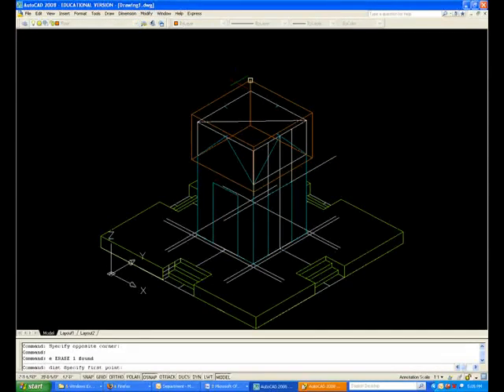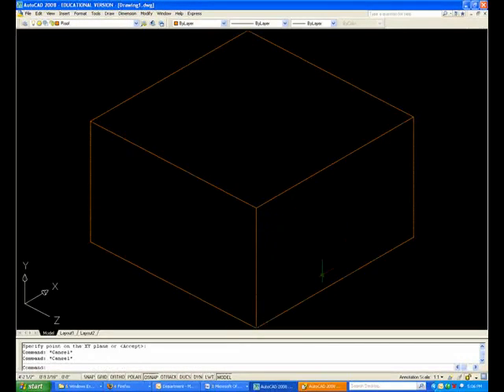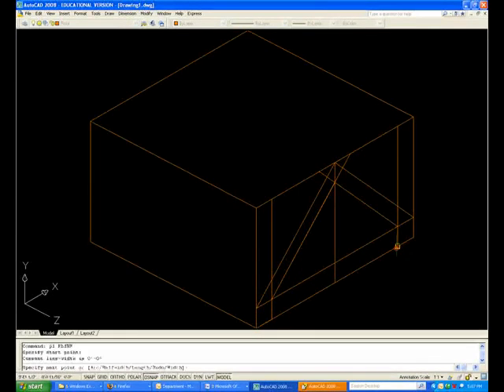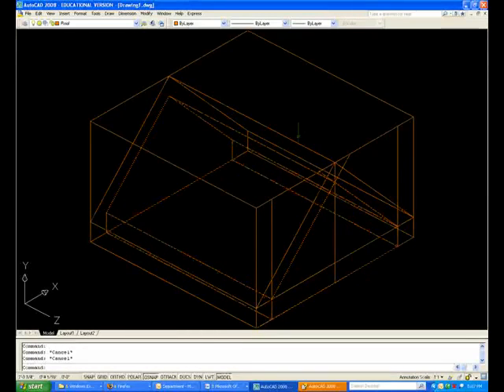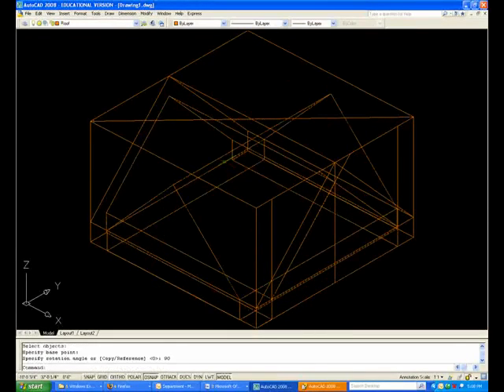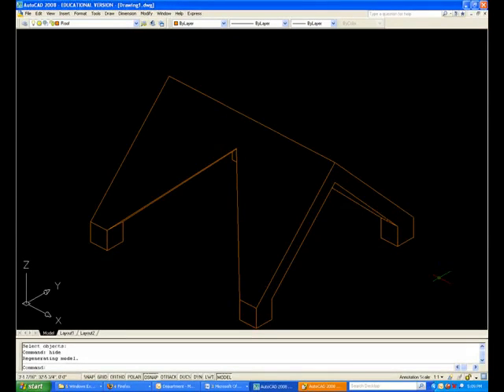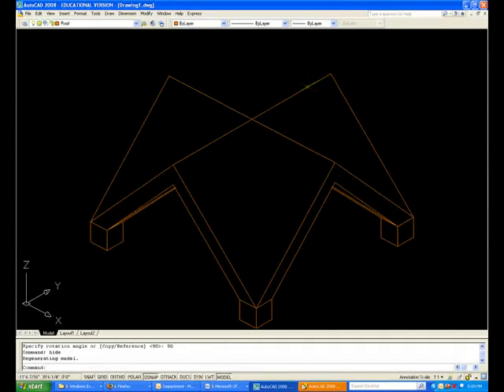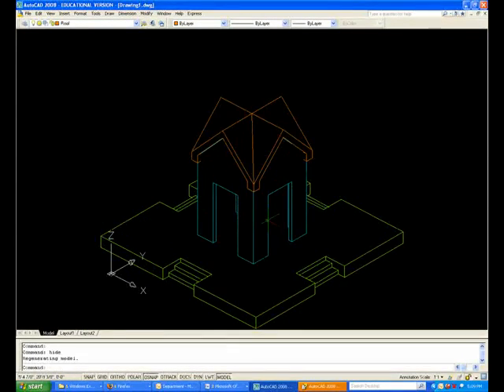Pergola - Part 4